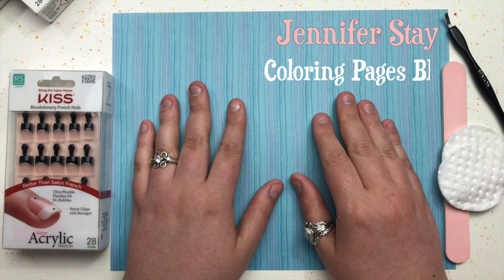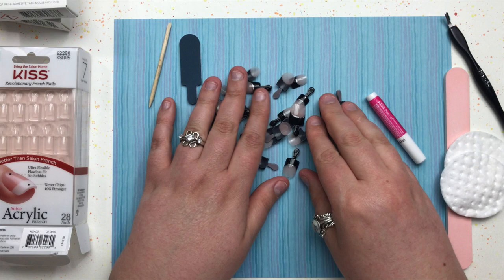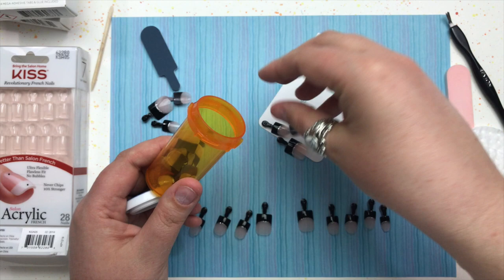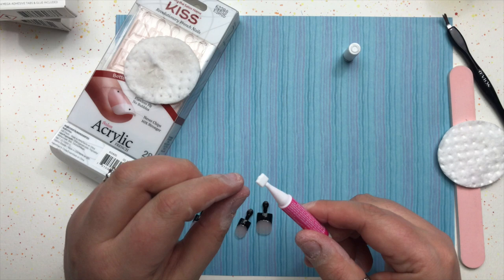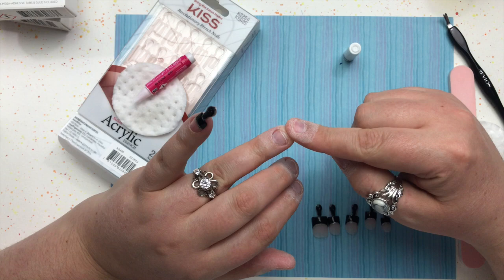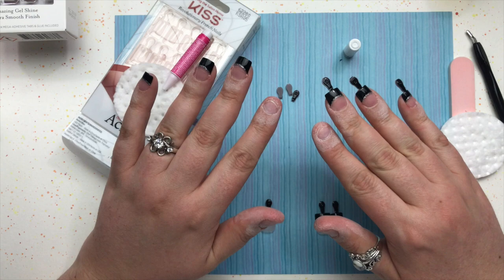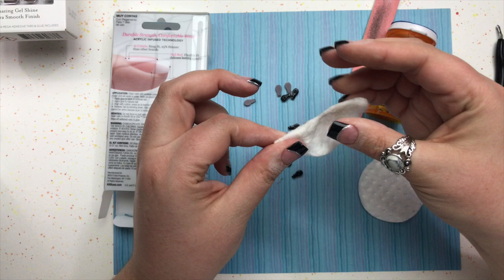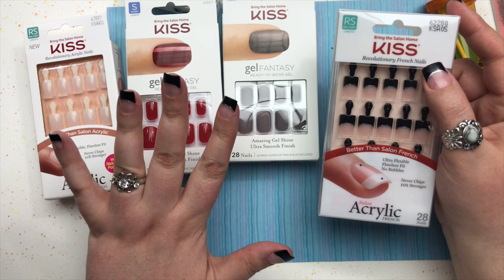KISS press on Nails | HOW TO APPLY - tips & tricks from a long-time user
I have been wearing KISS press on artificial nails for a couple years now and I love them! in addition to my honest opinion and review of these nails, this video is packed with great tips. Plus, enjoy a step by step demonstration of how to apply them so you will have great success with your Kiss or Impress nails.

LINKS

Kiss Everlasting French 28 Piece Nail Kit